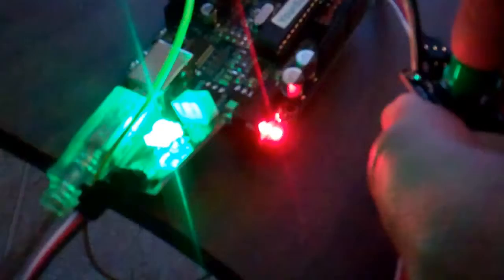arduino push button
This is a simple arduino push button project.